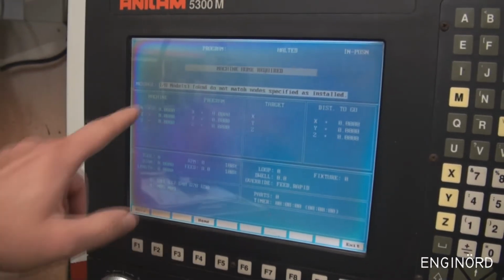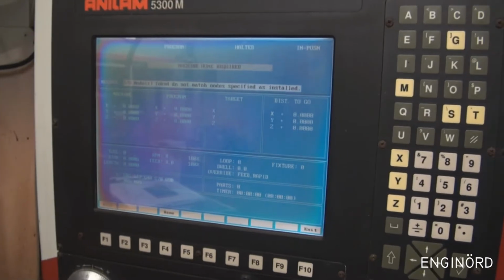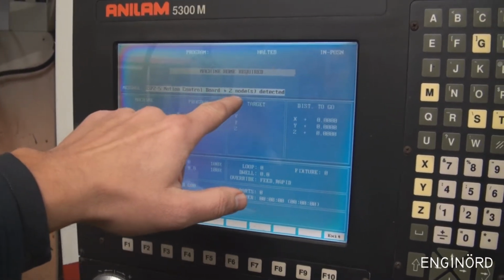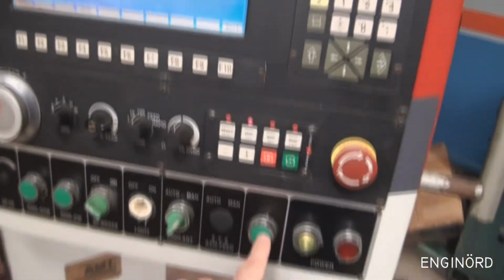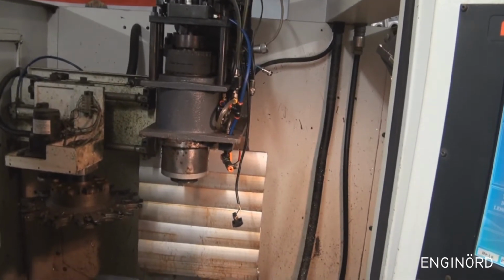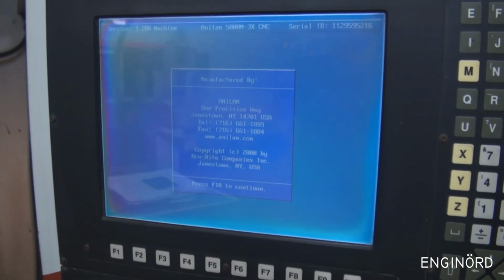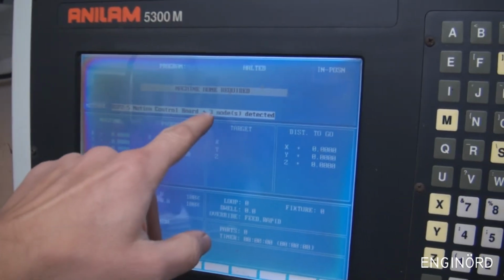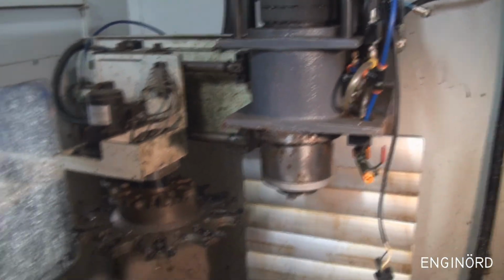Anilam CAN Bus expansion board troubleshooting and repair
A perennial problem for my CNC is CAN1 bus is in limbo - sometimes it's working sometimes it does not. It took me a while to find the issue, and when I rectified it, I thought it's done. But it kept coming back. I'll show the machine's malfunction, why this is happening and how to fix it. No, the cover picture is not guitar tabs.